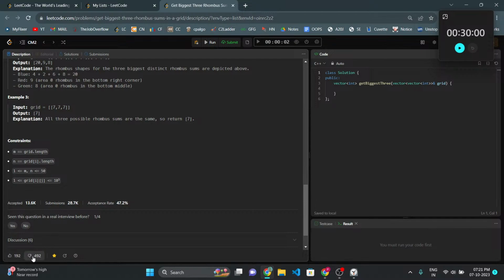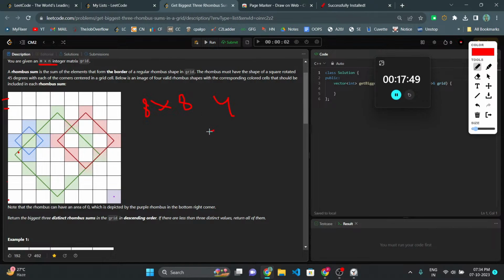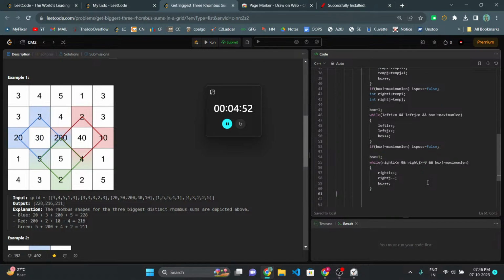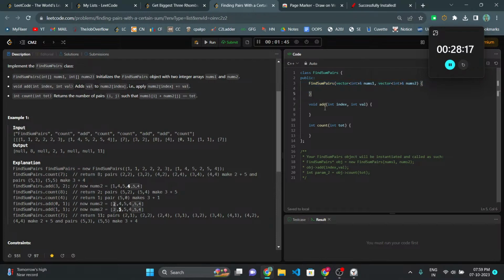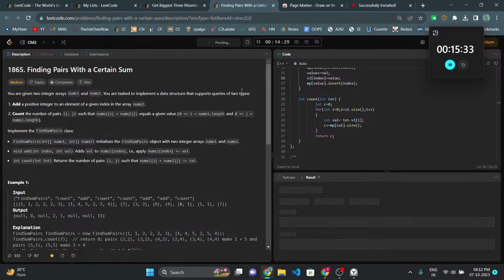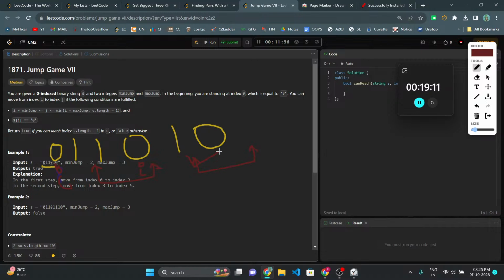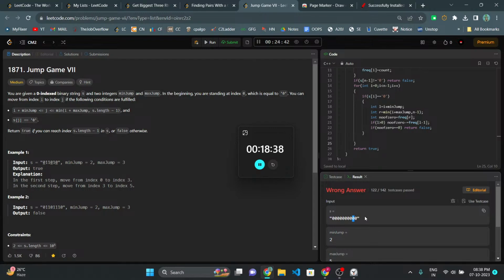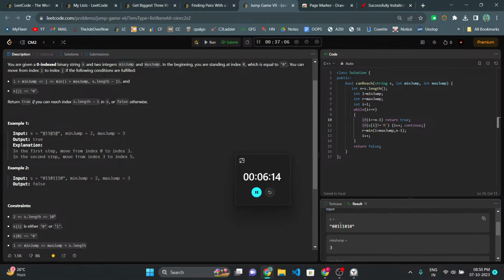Solving Leetcode Questions DSA Until I Get A Job Day 6